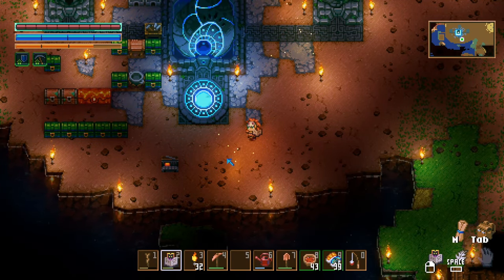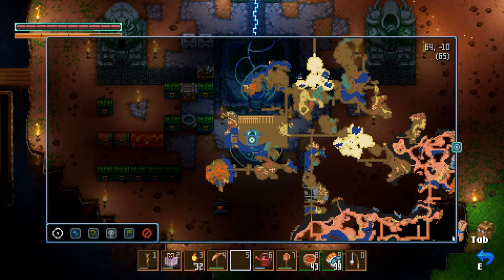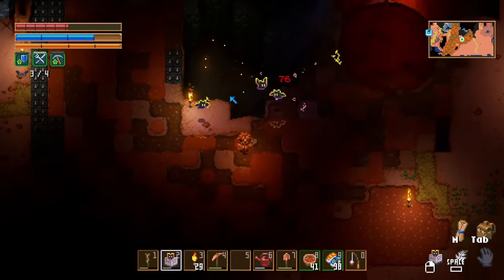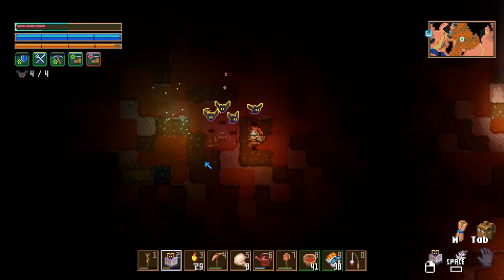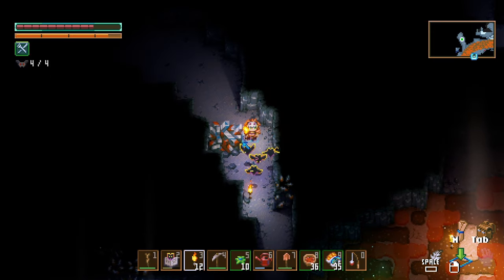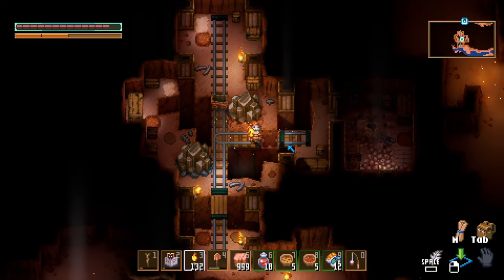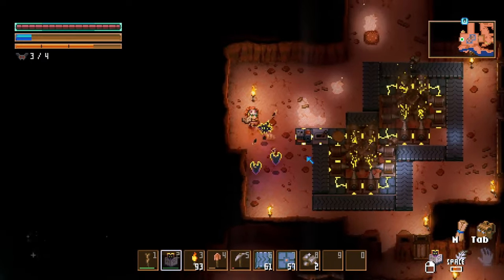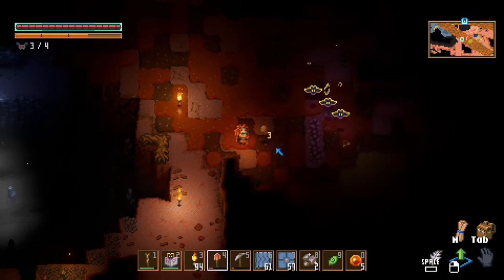Core Keeper 1.0 - Early game automation, Ghorm The Devourer Dead, 2nd Np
Core Keeper is if Terraria and Stardew Valley had a baby, this is a top down action, dungeon crawling, survival, farming and base building game with lots of bosses and enemies to survive against.

In Todays Episode we Take on Ghorm The Devourer, the go on the hunt to find ore boulders so we can setup some early game automation such as wood and ore. So lets go and start this adventure.